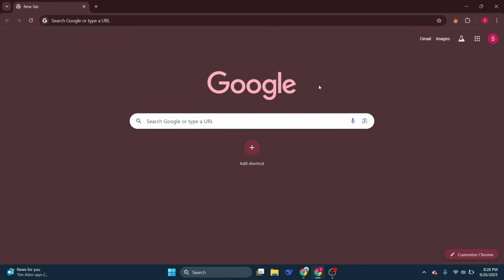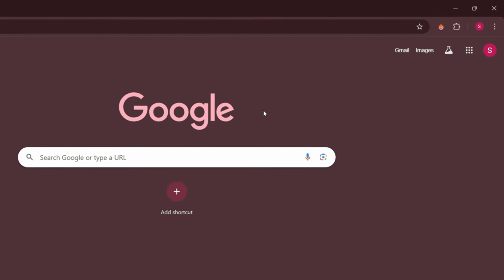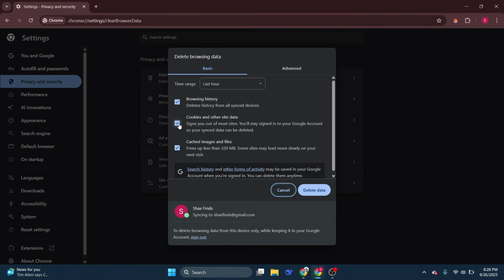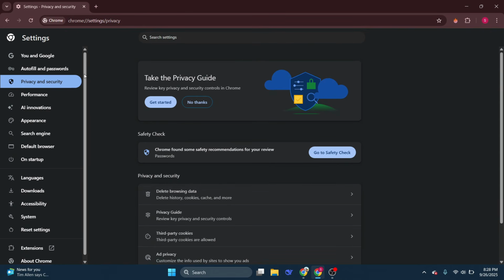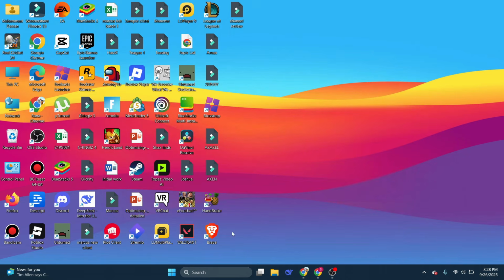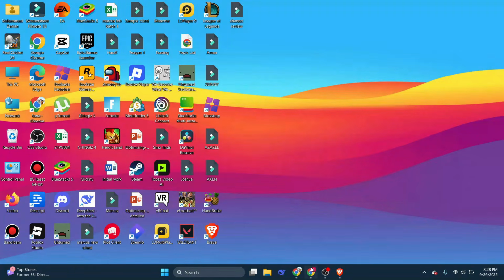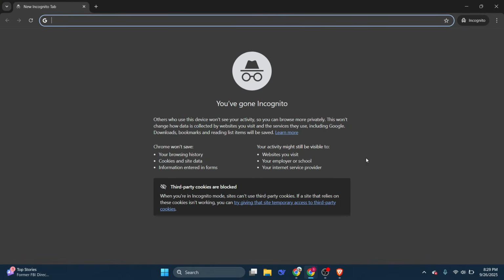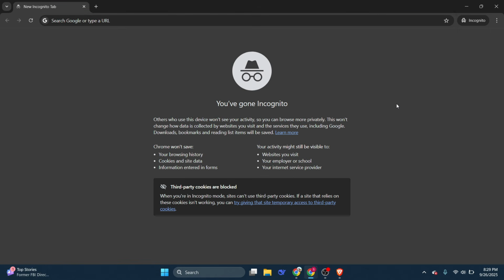How To Easily Fix "Too Many Failed Attempts" While Creating A Yahoo Email Account (2025 Guide)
In this video, I’ll show you how to fix the “Too Many Failed Attempts” error while creating a Yahoo email account in 2025. You’ll learn the best methods to reset your attempt limit, clear browser data, and verify your account successfully. Perfect for anyone facing signup issues or repeated verification errors on Yahoo Mail.